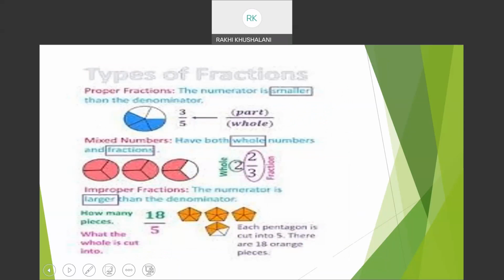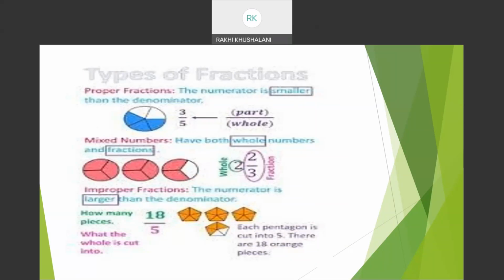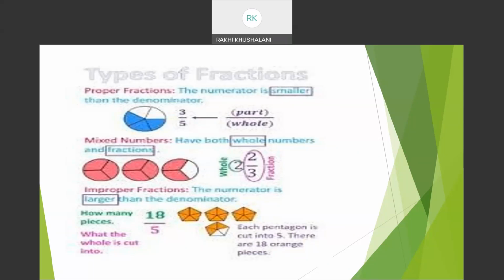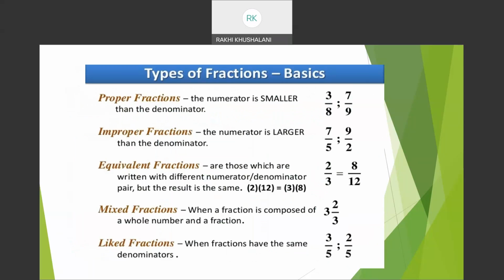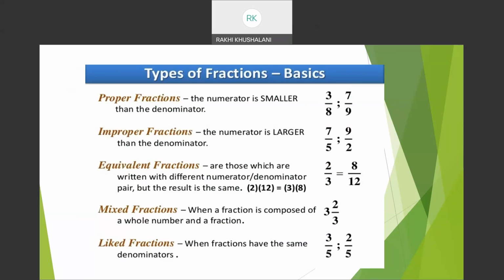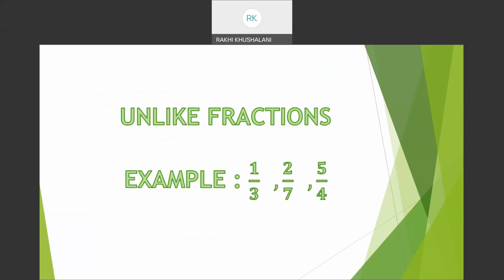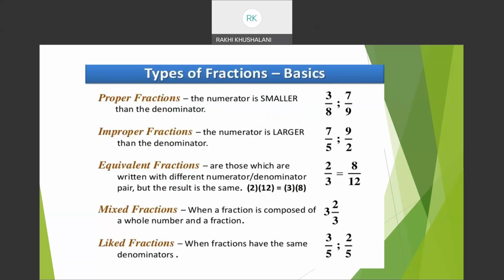STD V FRACTIONS PART II